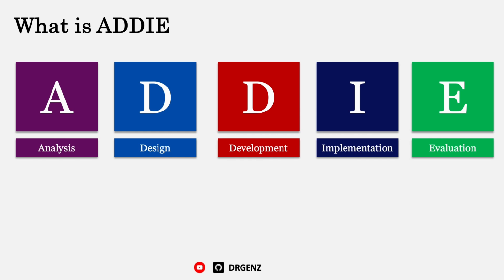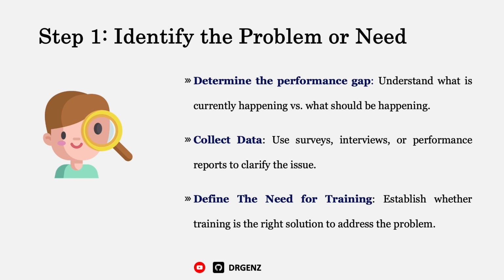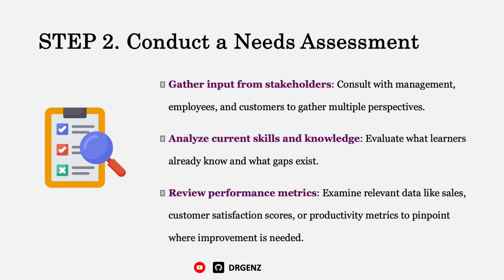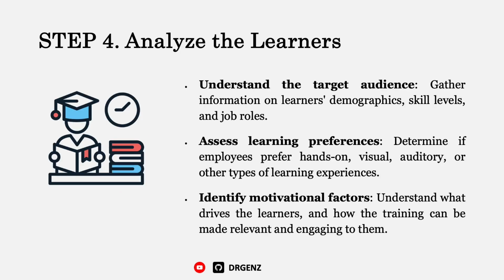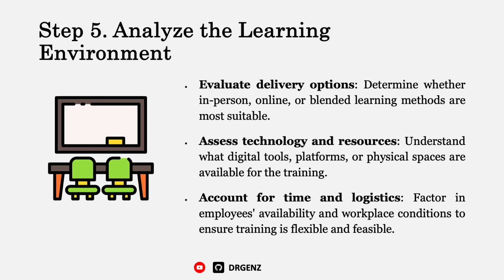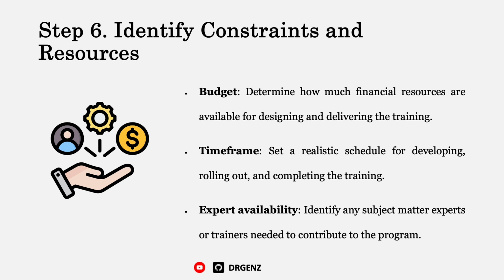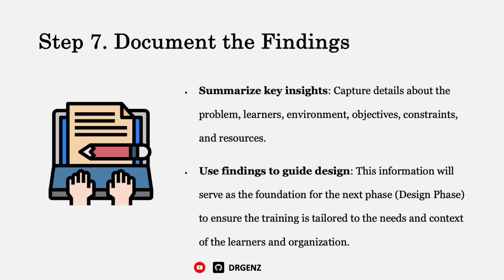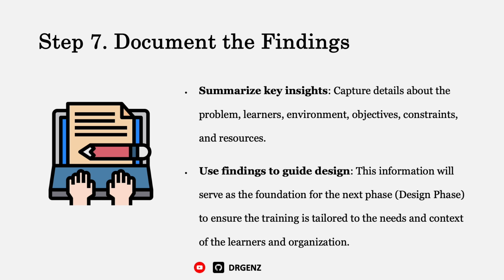Analysis Phase of the ADDIE Model 1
This video provides a comprehensive explanation of the Analysis phase within the ADDIE model, a crucial step in instructional design. During this phase, instructional designers focus on identifying the learning needs, goals, and performance gaps of the target audience. By conducting thorough needs assessments, analyzing learner characteristics, and determining the instructional environment, this phase ensures that the instructional strategy is aligned with both the learners' requirements and the desired outcomes. This foundational analysis informs the subsequent design and development phases, ensuring that the learning solutions created are both effective and relevant.